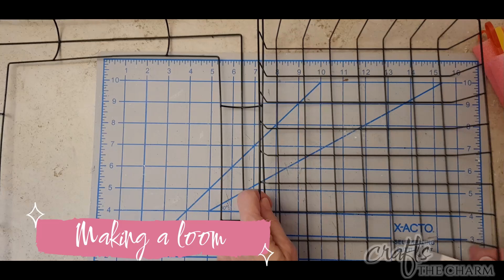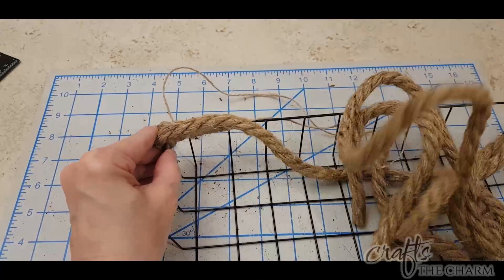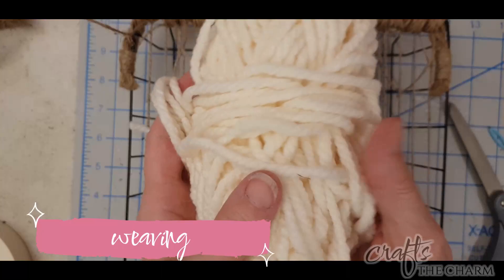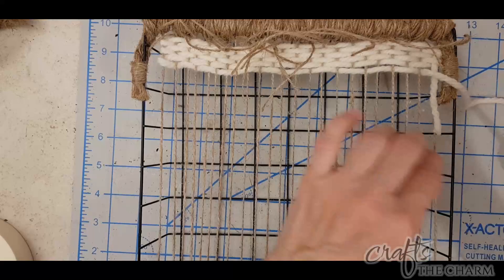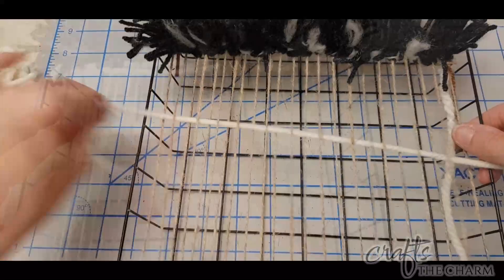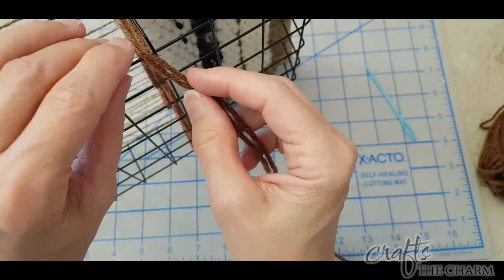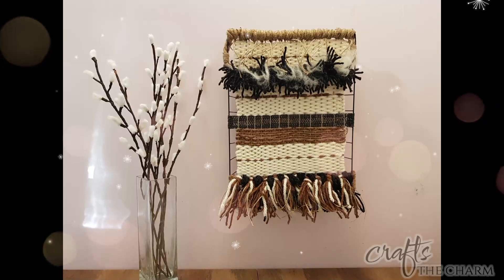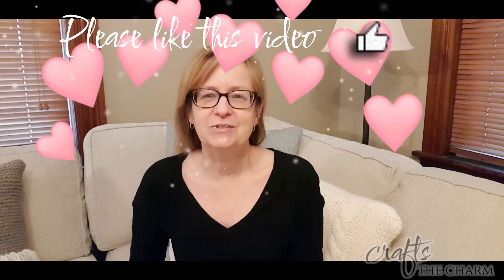Make fun, easy, and inexpensive mill-inspired industrial art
I really love industrial art -- the materials, the forms, the natural textures and minimalist style.  I thought I would combine weaving with some industrial materials to make a wall hanging that will work in a variety of decor styles.  Come have fun crafting this DIY project with me!

Here is the Folk Art Multi-surface chocolate brown that I used to paint the piece of hardware fabric*:

Here is the Bernat Softee Chunky yarn in natural*:

I'm pretty sure I bought my raw wool roving from a museum in New England, but I think this is similar*:

Attribution:
William B. Coxe, Public domain, via Wikimedia Commons

00:00 Welcome!
00:49 Making the loom
05:15 Weaving